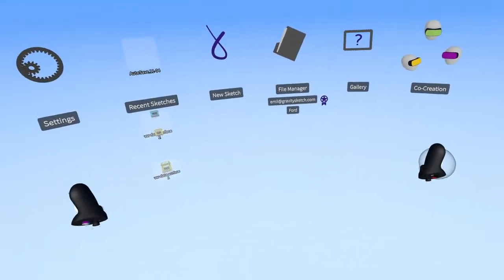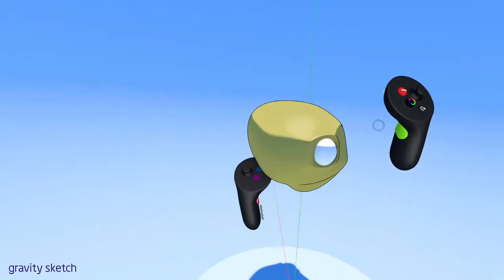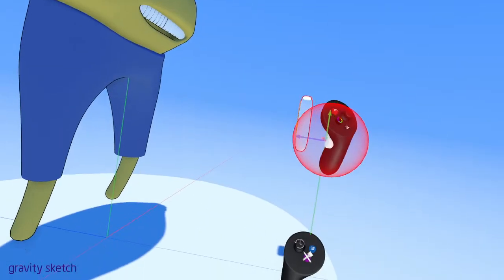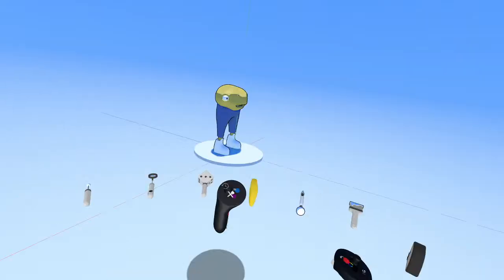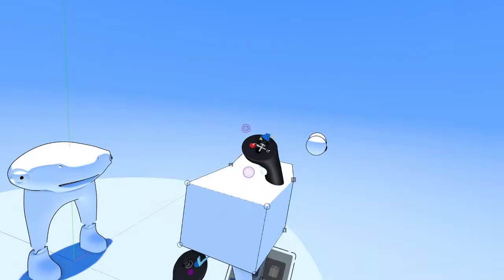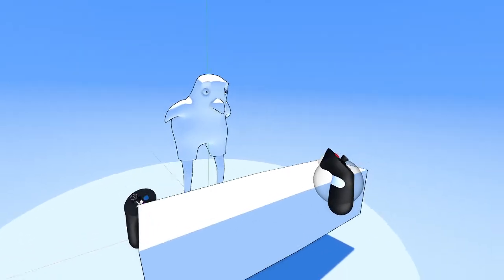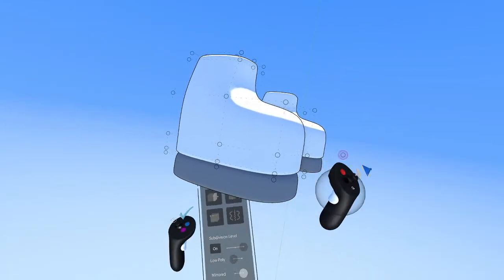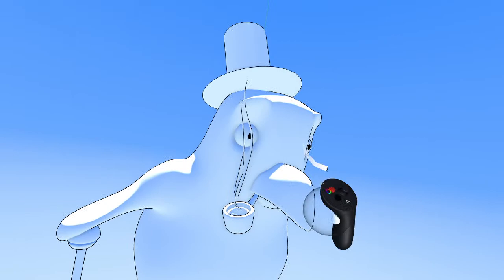Making characters in Gravity Sketch - Live Sketch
In this live demo we join Emil Lukas as he shows us how to make characters in Gravity Sketch.